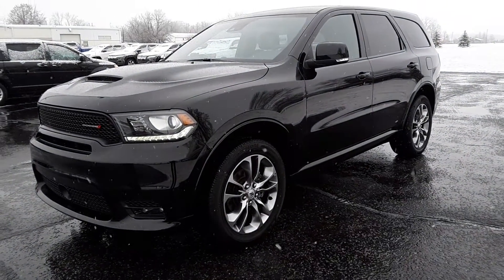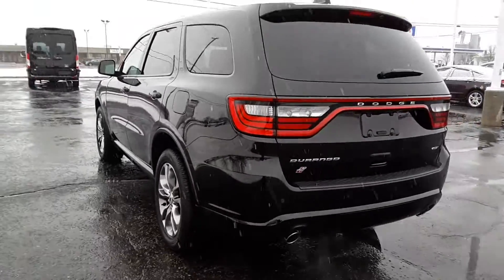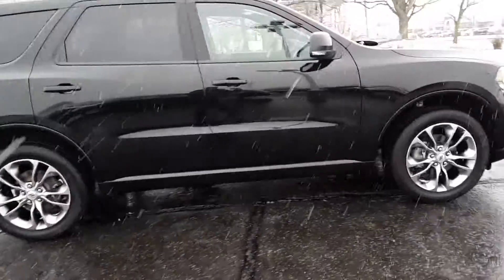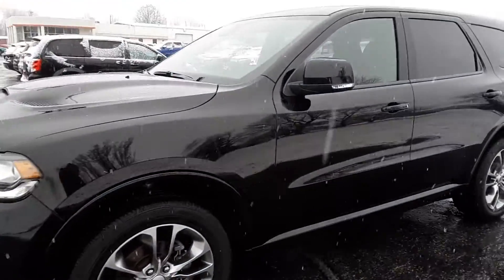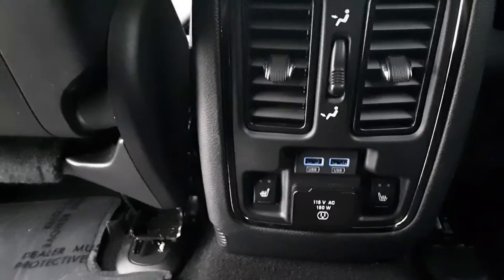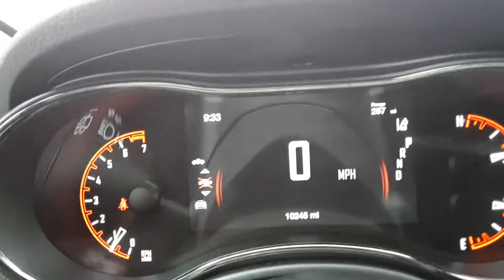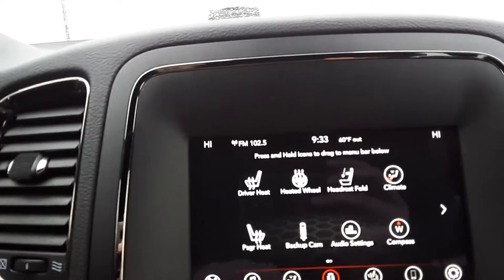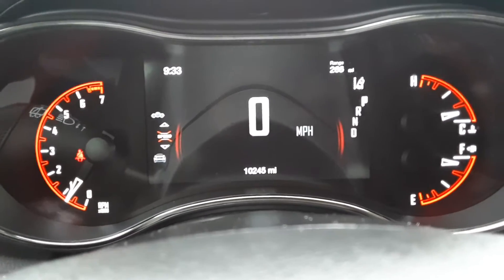Certified Pre-Owned 2020 Dodge Durango GT Walk Around (P165846)